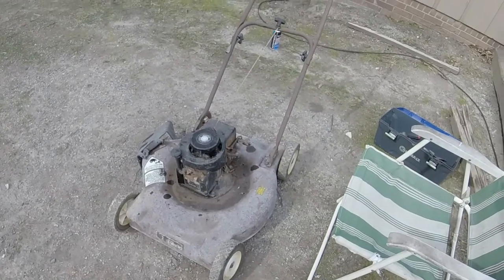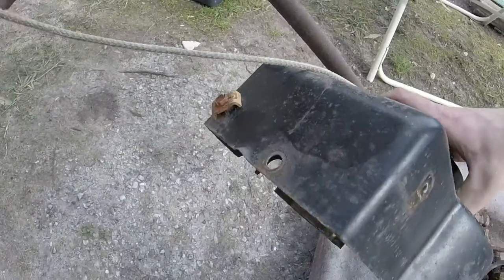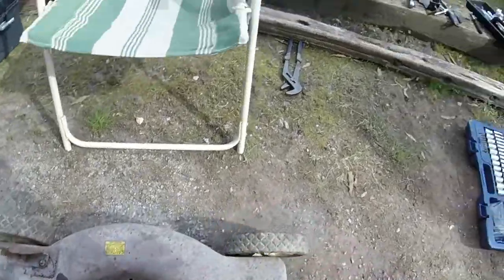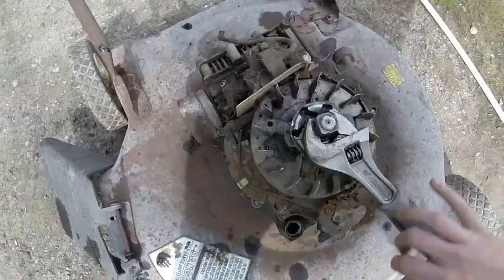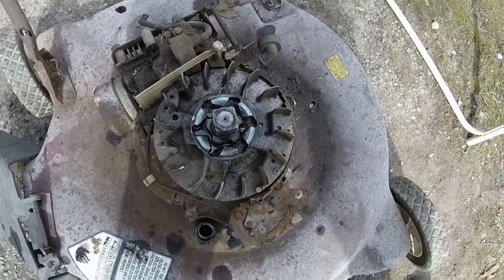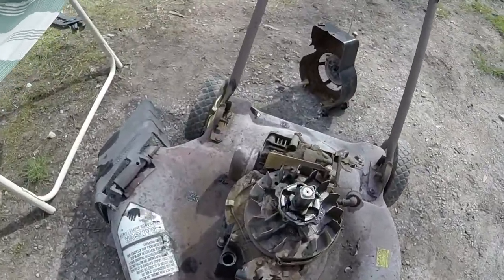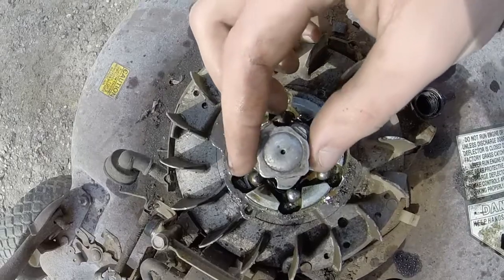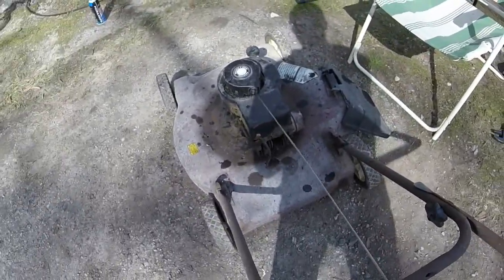Freeing up/fixing pull rope return on older Briggs and Stratton push mower engine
This Sycamore push mower had been sitting for many years and the pull rope return mechanism on the engine had gotten rusty and really hard to return.  This video shows how to take apart the top of the engine to get to and lube the pull rope return mechanism on the engine so the rope will recoil properly.